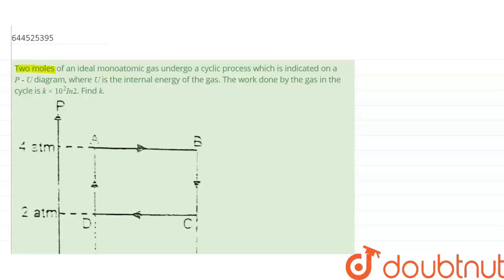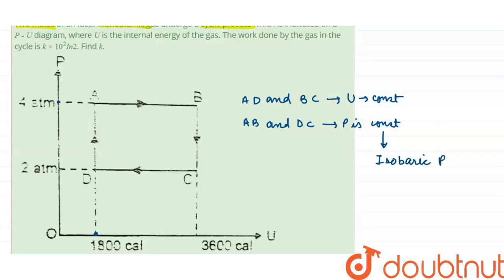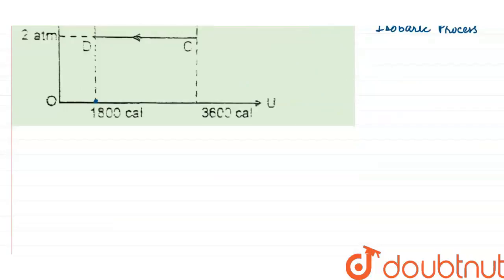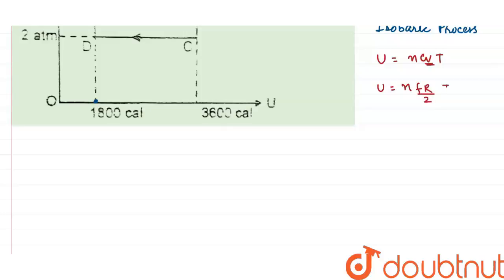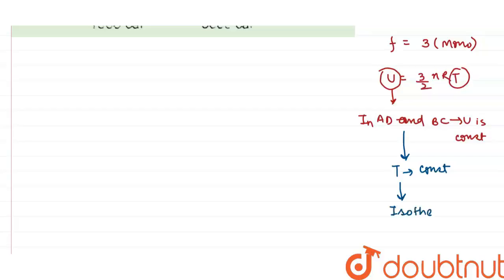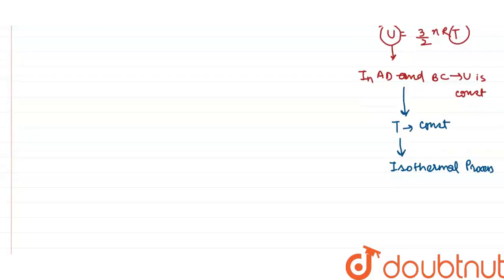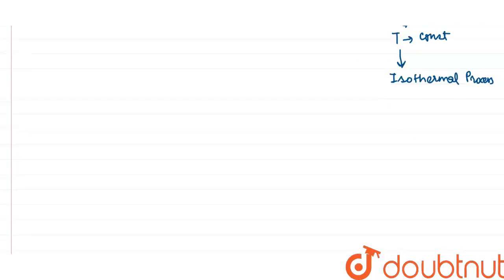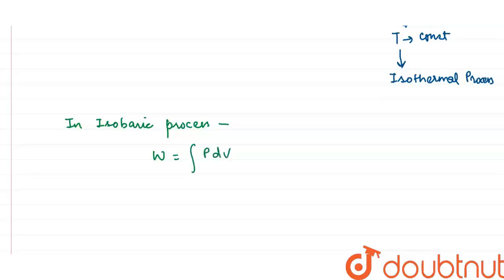Two moles of an ideal monoatomic gas undergo a cyclic process which is indicated on a P -U diagr...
Two moles of an ideal monoatomic gas undergo a cyclic process which is indicated on a P -U diagram, where U is the internal energy of the gas. The work done by the gas in the cycle is k xx 10^(2) In2. Find k.
Class: 11
Subject: PHYSICS
Chapter: KTG & THERMODYNAMICS
Board:IIT JEE

👉 Have Any Query? Ask Us.